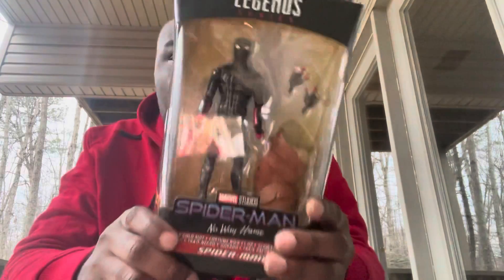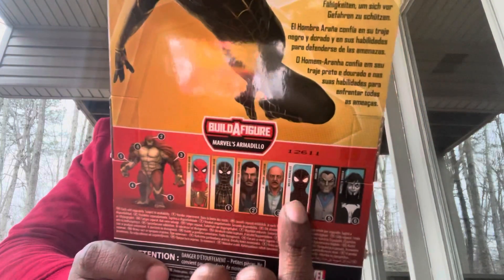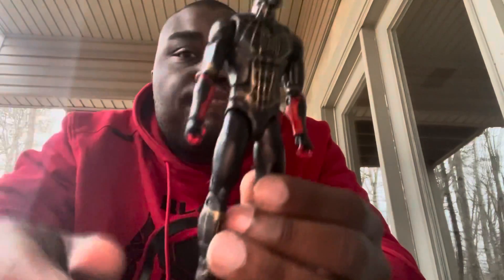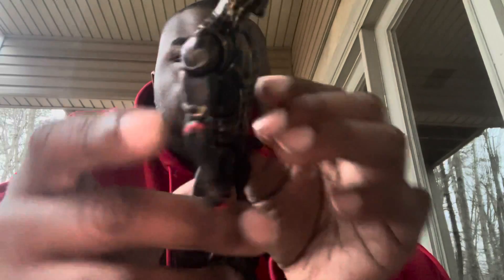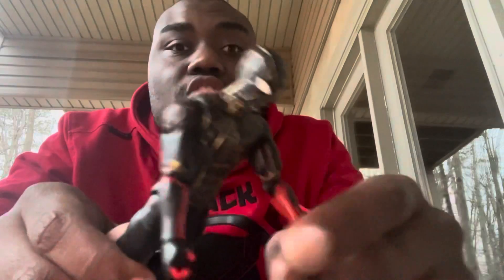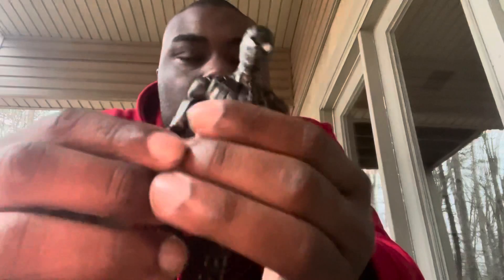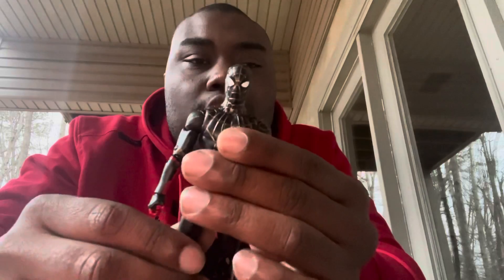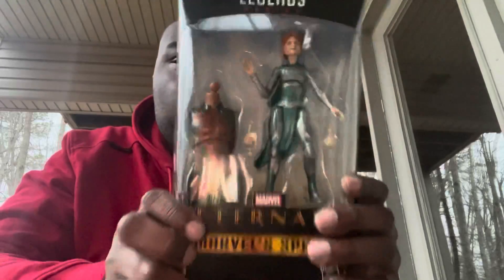Marvel Legends Review Of “Spider-Man: No Way Home- Black & Gold Suit Spider-Man”.